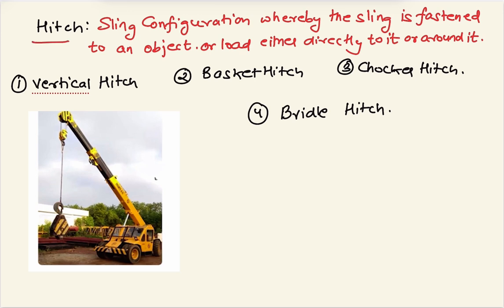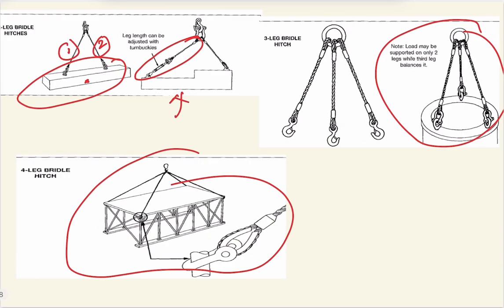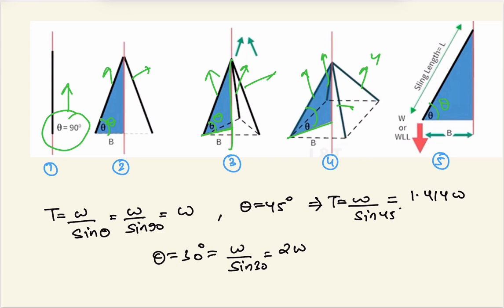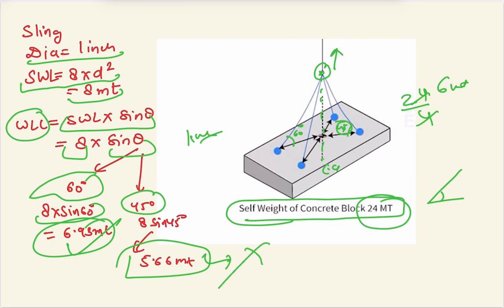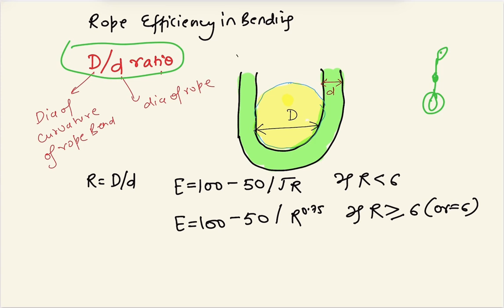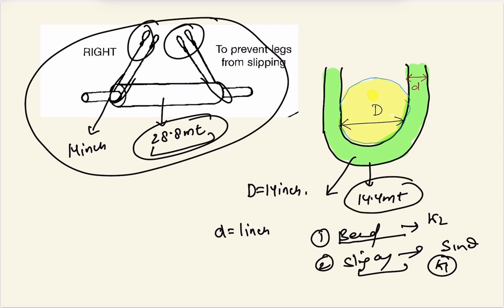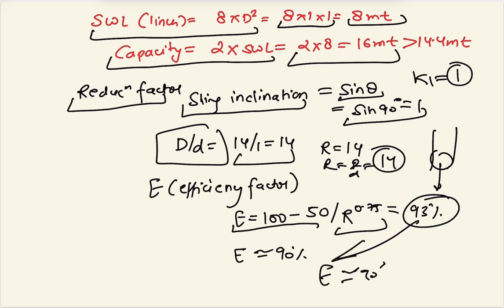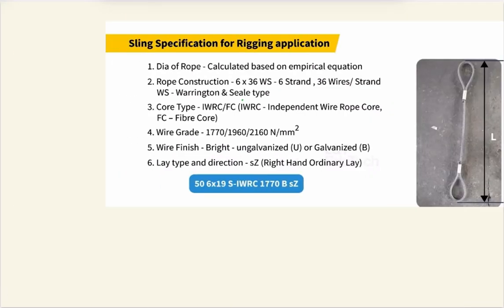Wire rope sling-5 ( Bridal, Basket & Choker hitch correction factor )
Today, we’ll quickly cover three essential wire rope sling hitches for safe lifting. First, the basket hitch: it cradles the load by looping under it, offering double the lifting capacity of a vertical hitch. Next, the choker hitch: it tightens around the load providing a secure grip, great for uneven shapes. Lastly, the bridal or bridle hitch: it uses multiple sling legs attached to a master link, distributing weight evenly for balanced lifts. Mastering these hitches ensures safer, more efficient rigging.